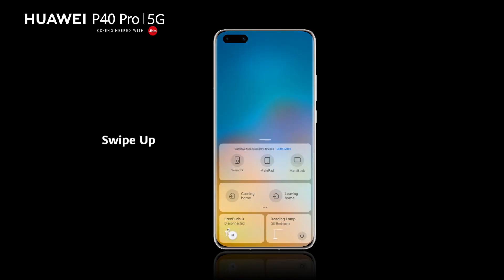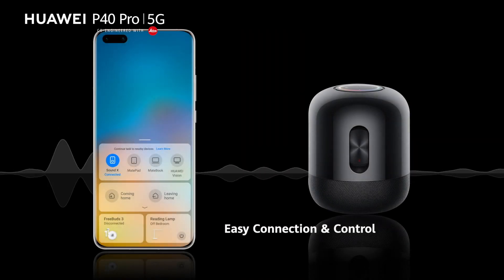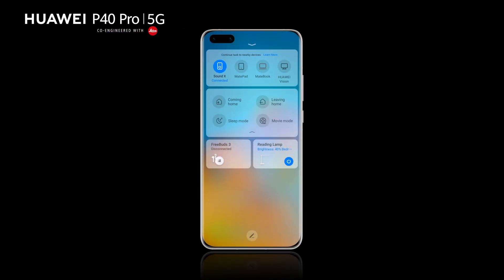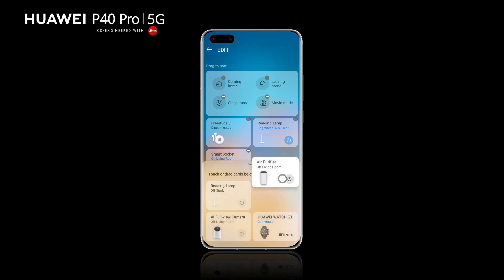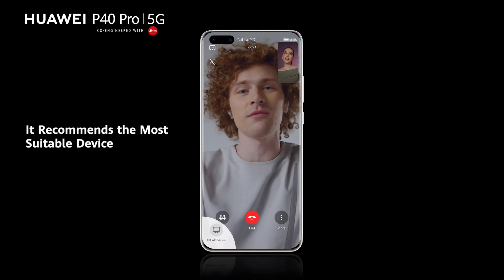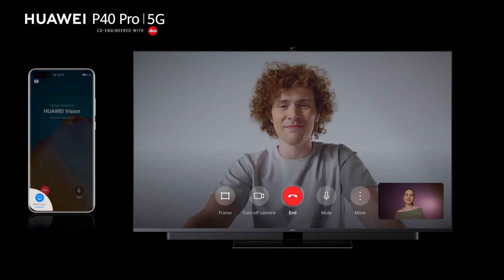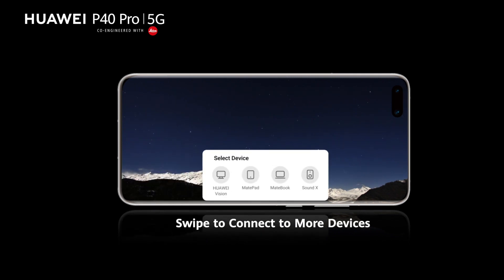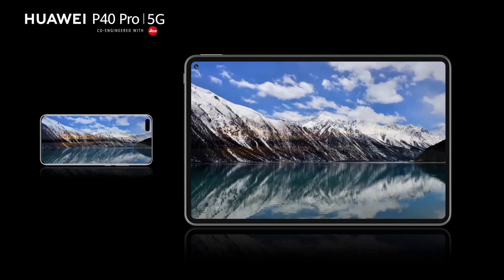HUAWEI P40 Pro 5G | Multi Device Control Panel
Stay in control with the HUAWEIP40Pro5G while enhancing a smarter, fully-connected world. You can easily connect to nearby devices and control smart home appliances transforming your phone into a super device. Buy HUAWEIP40Pro5G now for AED 3499 & get FREE gifts.